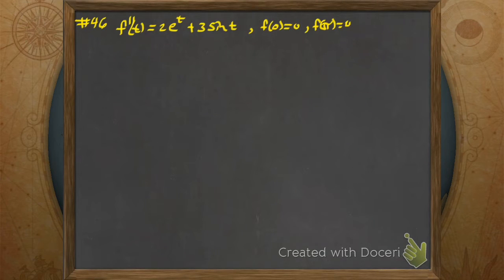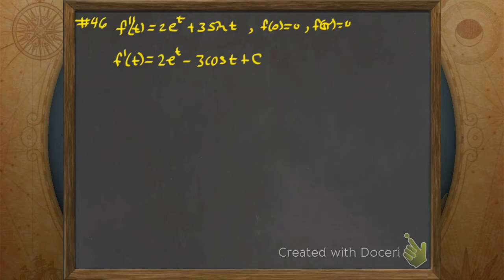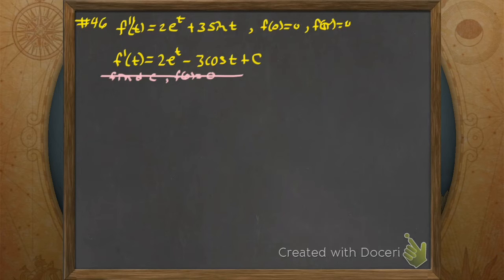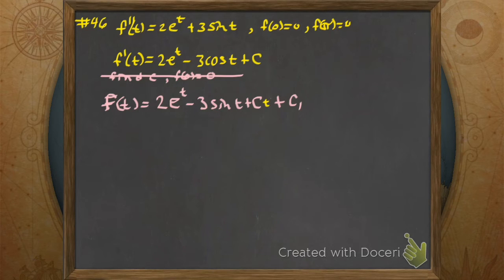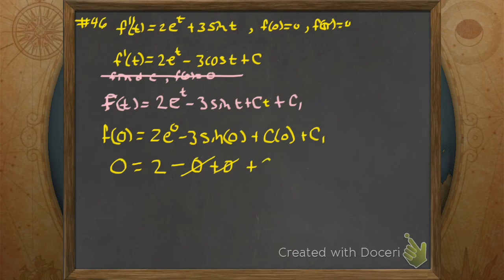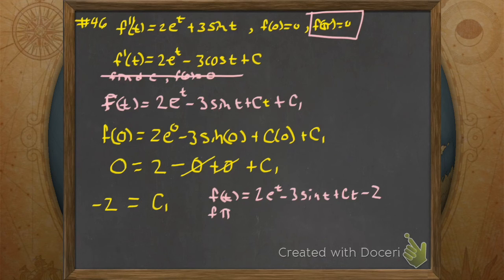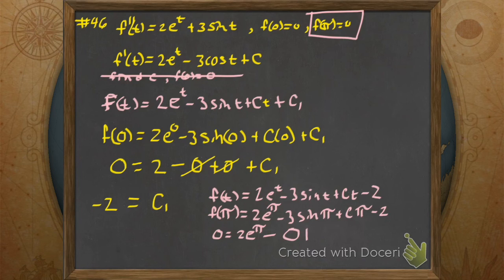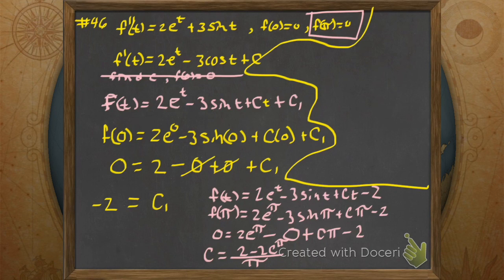Find f given f'' and initial conditions